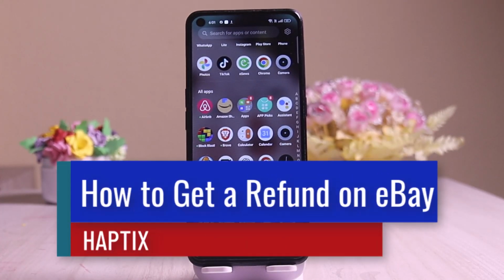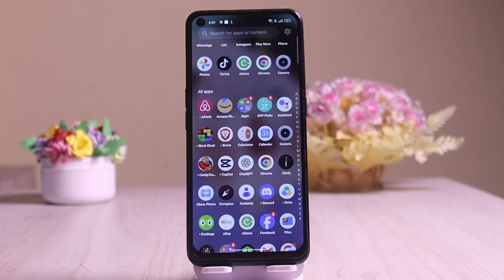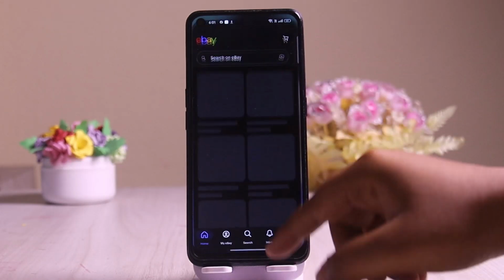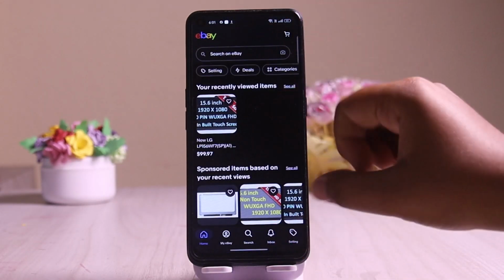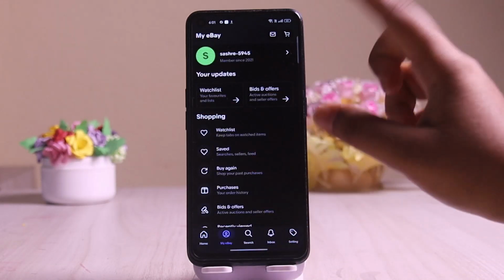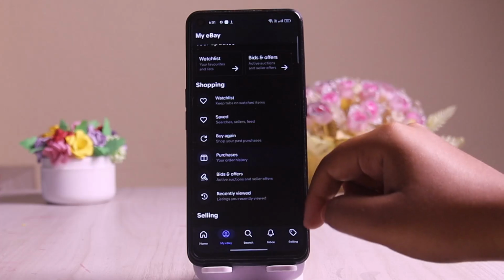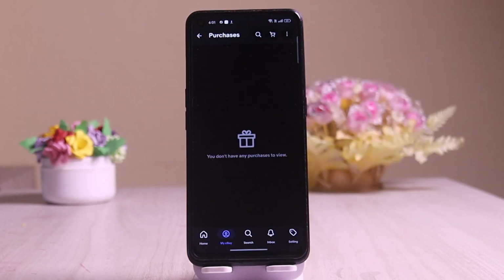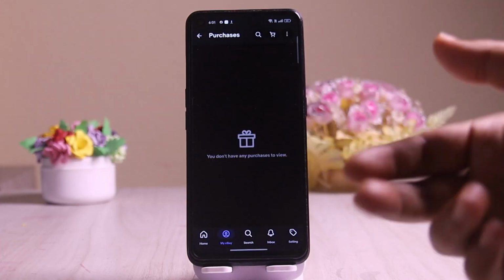How to Get a Refund on eBay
Want to get a refund on eBay? In this video, you will learn how to request an eBay refund step by step and understand the complete return process. This guide will help you contact sellers, submit return requests, and recover your money when there is an issue with your purchase.

First, I will show you how to open the eBay app, access My eBay, and find your purchase history. You will learn how to contact the seller about your order problem and start the refund process if your item is damaged, incorrect, or not as expected.

This tutorial also explains how to submit a formal return request, ship the item back after approval, and track the return process. If the seller does not provide a refund after receiving the returned item, you will learn how to ask eBay to step in and help resolve the issue.

Once your refund is approved, the money will be sent back to your original payment method. Follow these steps to get an eBay refund successfully and manage your returns easily.